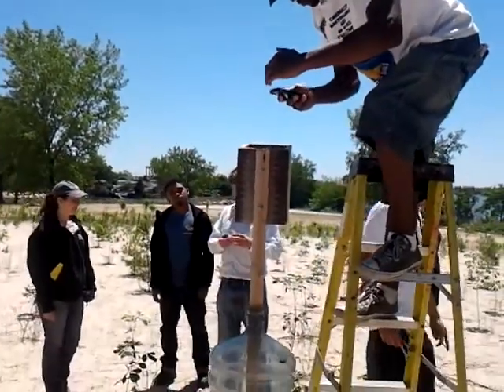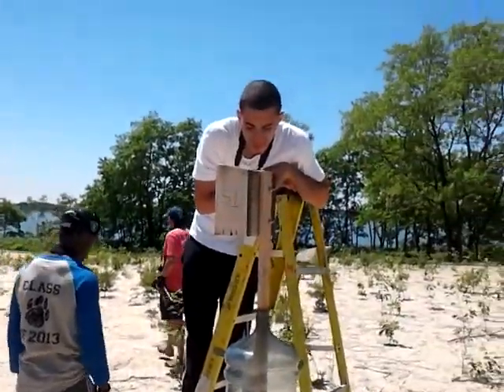June 4, 2013 4:03 PM